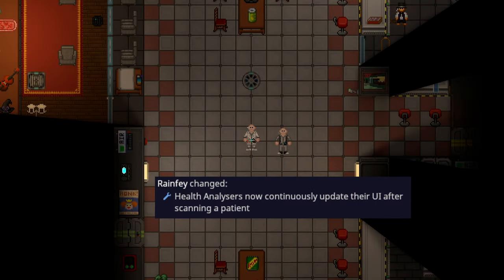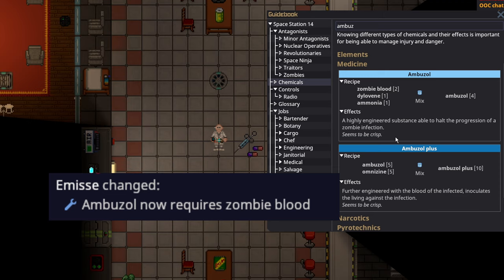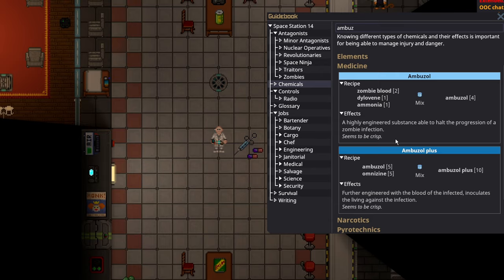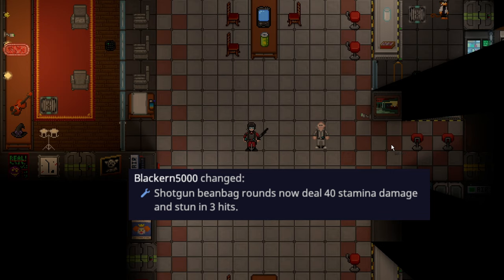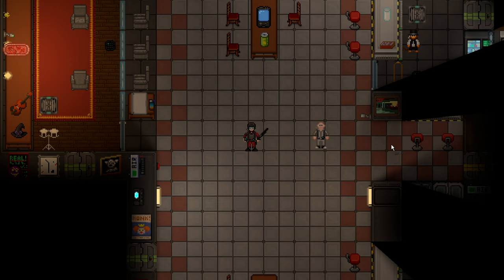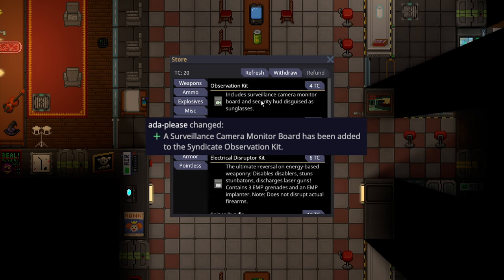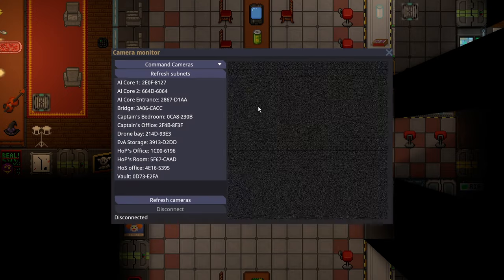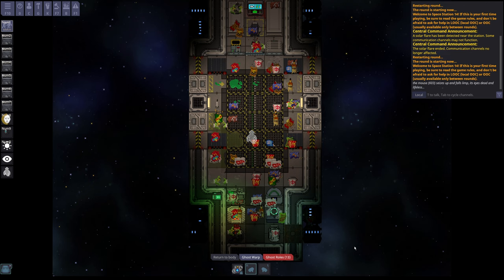SS14 - Weekly Update Vlog - 60 - (Improved Health Analyzer, Beanbag Nerf, Ambuzol Recipe Tweaks)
This week brings several balance changes and tweaks. Health analyzers now continuously scan the vitals of whomever is being scanned, allowing for more precise treatments with less tedium. Beanbags now take three shots to stamina crit instead of two, making them much less effective at instantly stunning targets. Ambuzol now requires zombie blood to make, meaning that an outbreak already has to be occurring in order to make the cure.

0:00 Health Analyzer Improvement
0:24 Different Ambuzol Recipoe
0:34 Antique Laser Case
0:47 Giblet Visuals
0:56 Laughing Peas
1:07 Atmos Device Building
1:19 Beanbag Nerf
1:41 Observation Kit Camera Monitor
1:56 New Fland Cargo Shuttle
2:20 Conclusion